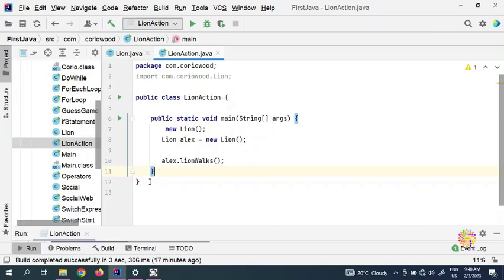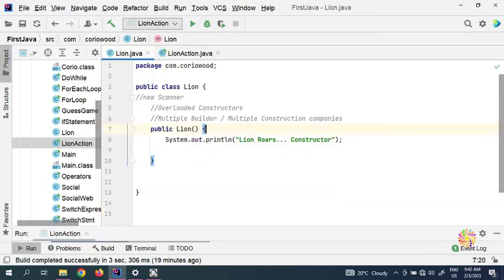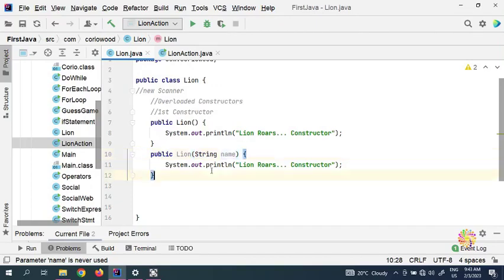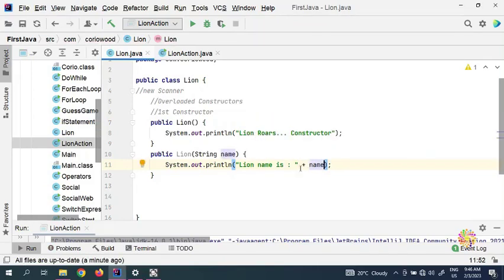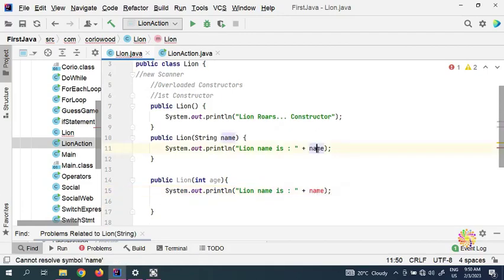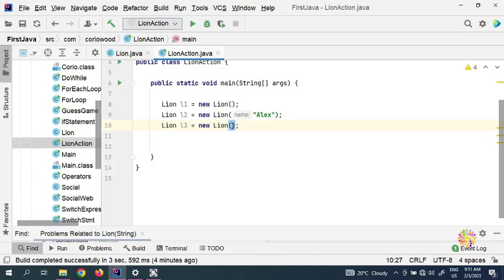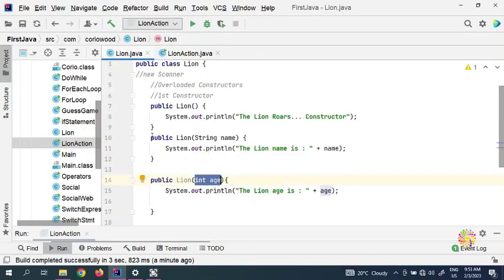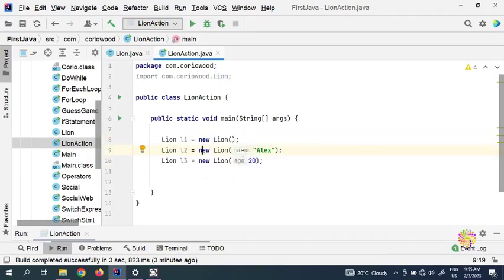50. How to Overload Java Constructors? Understanding Java Constructor Overloading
In this video we will learn how to overload Java constructors